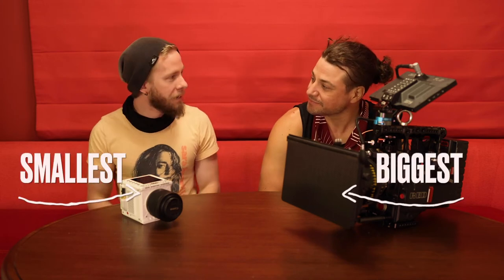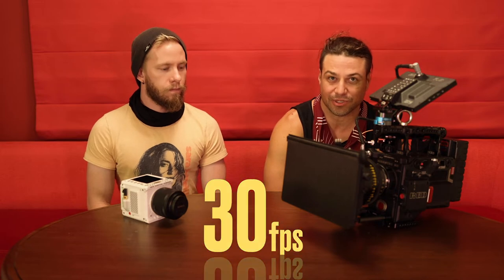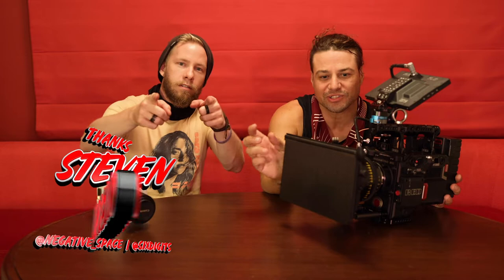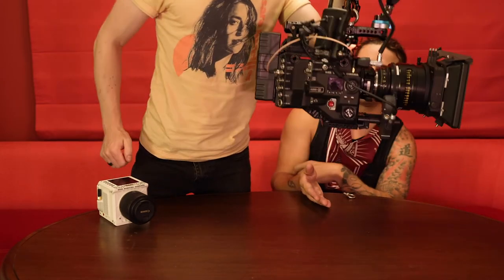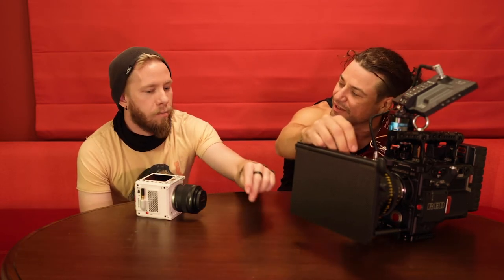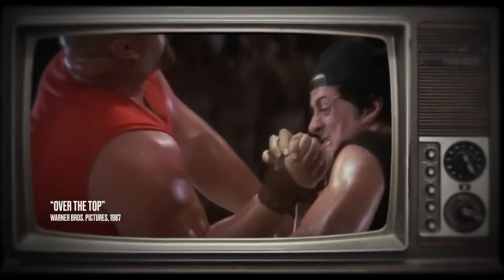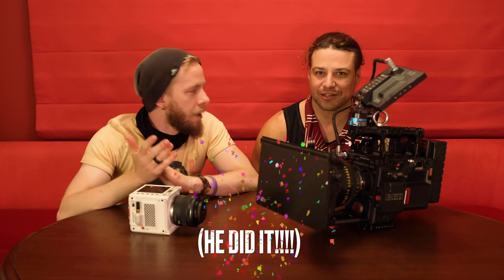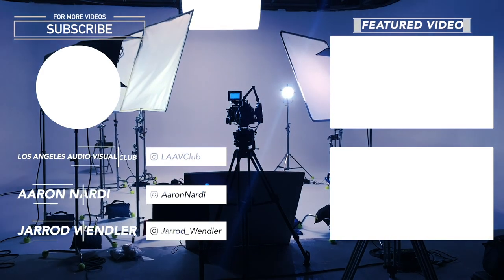Red Komodo and Red Monstro Ranger: Biggest And Smallest Red Camera Prep: VLOG #1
LA AV VLOG #1

The Camera Jabronis discuss setting up and prepping the new Red Komodo and Red Monstro for a broadcast commercial shoot in Las Vegas. The Monstro Ranger is Reds biggest cinema camera and creates the nicest image while the Komodo is Red's newest camera thats creates an amazing image at 20% of the size.